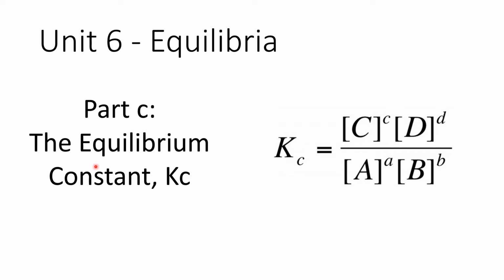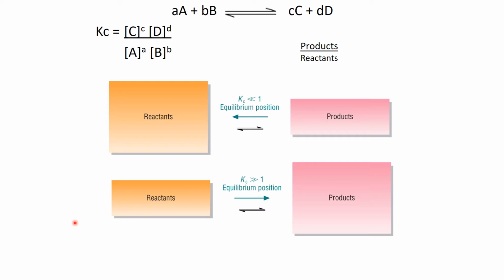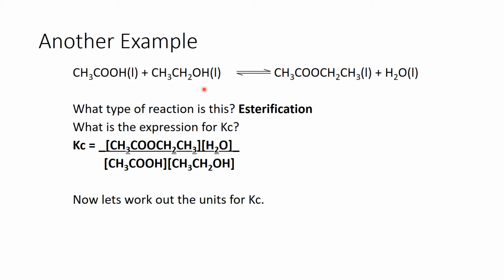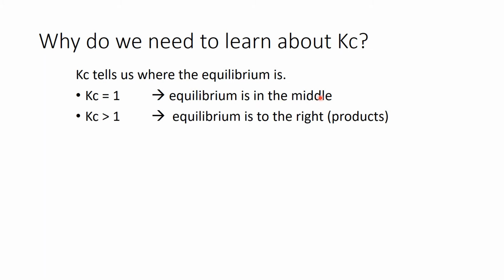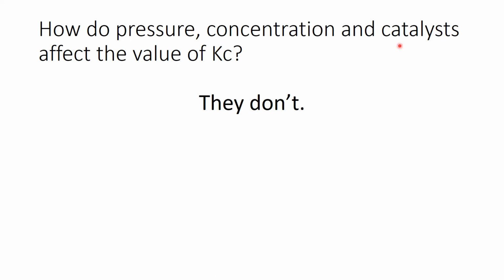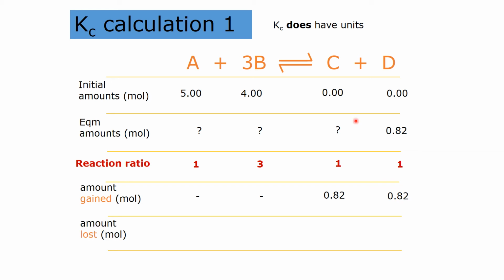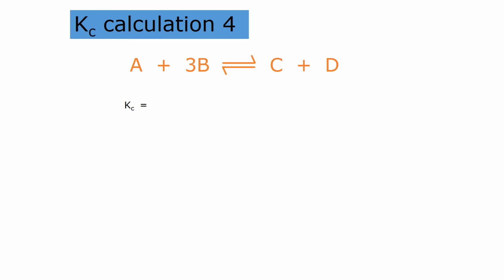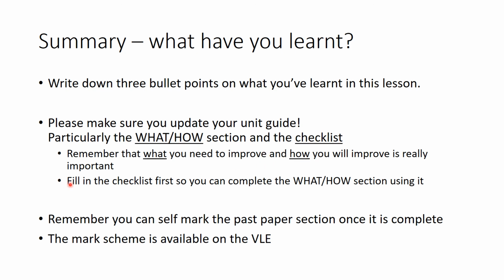Year 12: Unit 6 - Equilibria. Part C - The Equilibrium Constant, Kc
What do we mean by the equilibrium constant, Kc? How can we write Kc expressions? How can we calculate Kc?